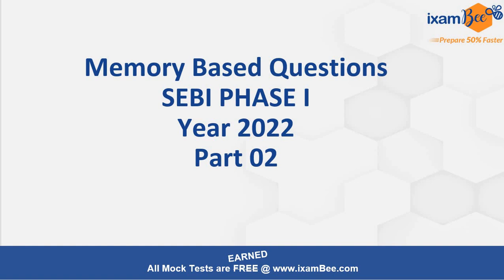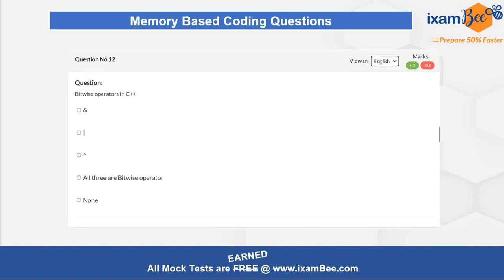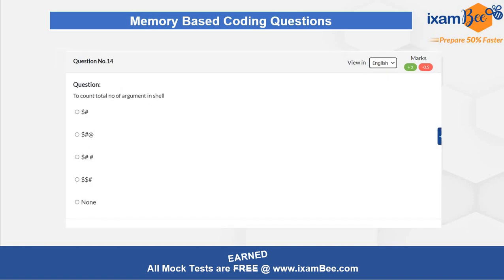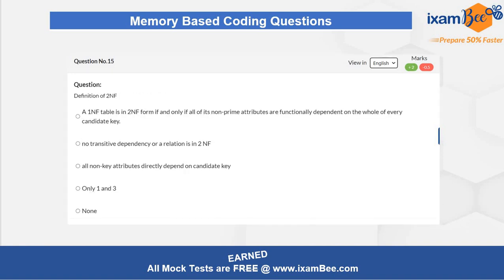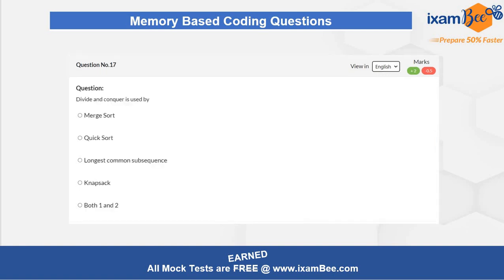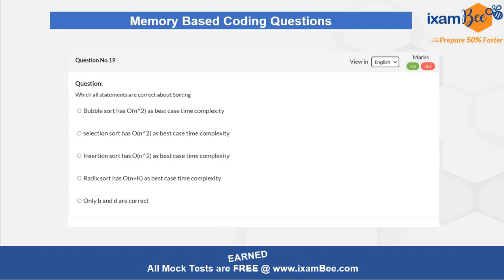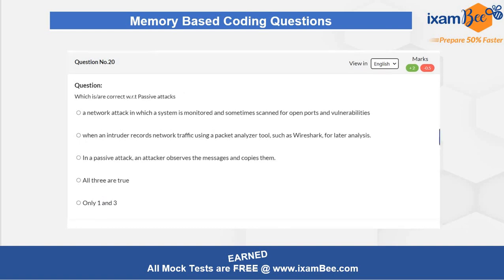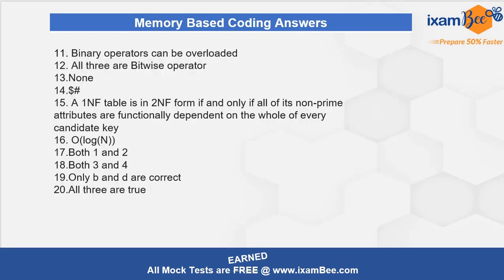SEBI Grade A IT 2024 || SEBI IT 2022 Phase 1 Previous Year Questions || Part 2 || By Jayanti Mam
we will get back to you soon